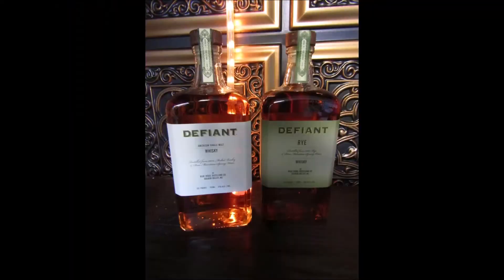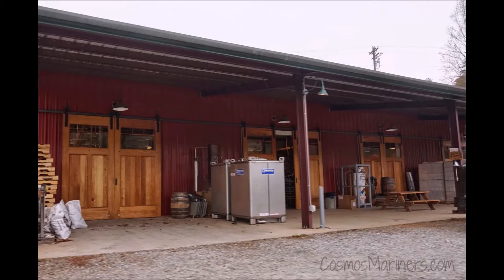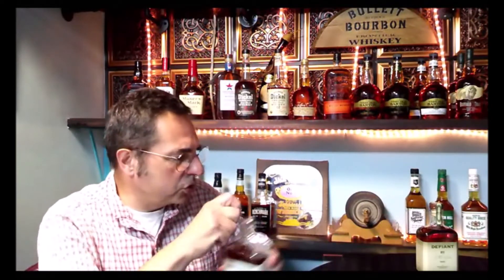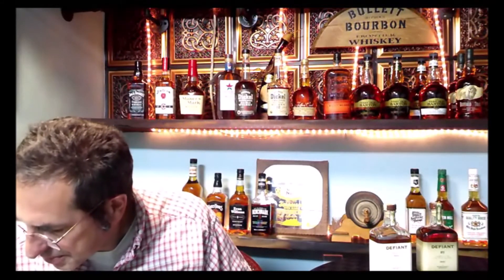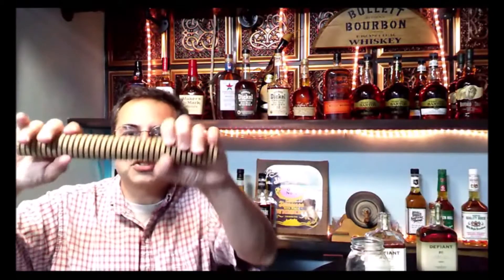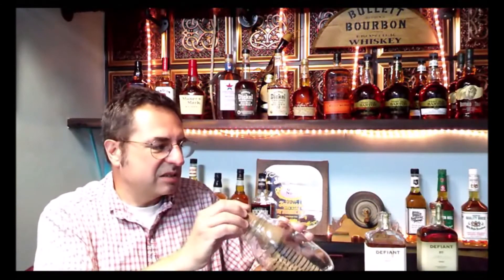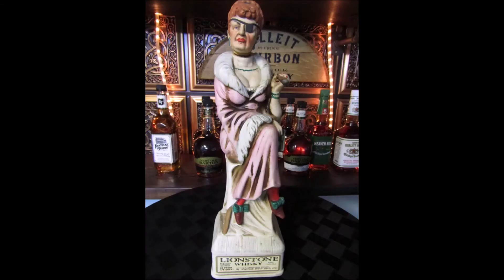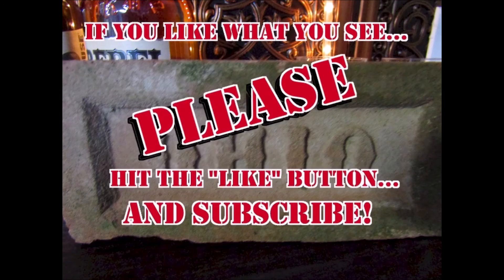Defiant Whiskey Single Malt Whiskey Reviewed!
Review of Blue Ridge Distillery Defiant Single Malt Whiskey